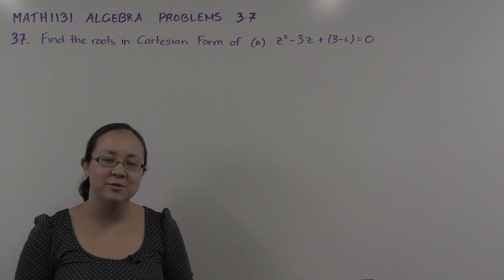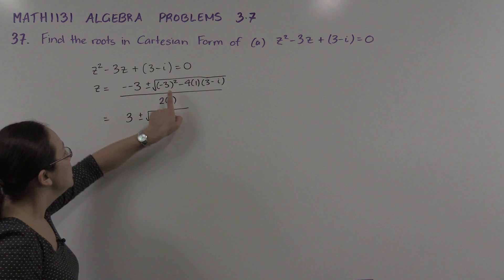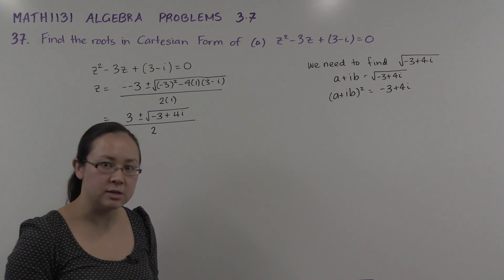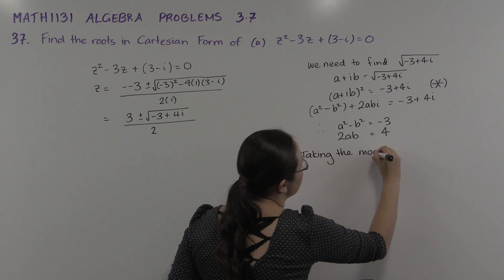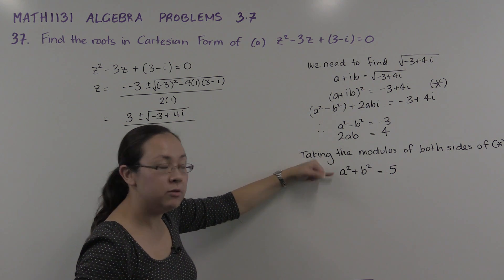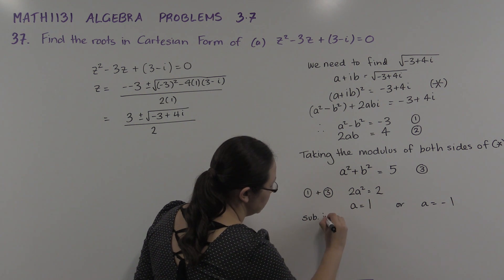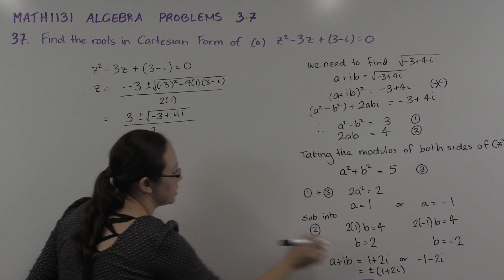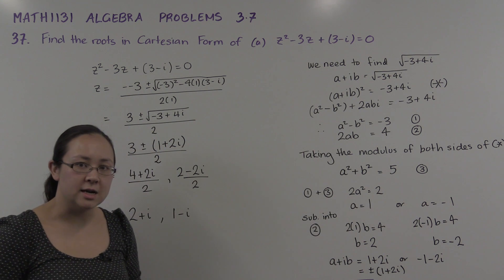MATH1131 Linear Algebra: Chapter 3 Problem 37 a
Here we find the roots of a quadratics equation with complex coefficients (in Cartesian form). To do so we also need to calculate the square root of a complex number in Cartesian form. Presented by Thanom Shaw of the School of Mathematics and Statistics, Faculty of Science, UNSW.